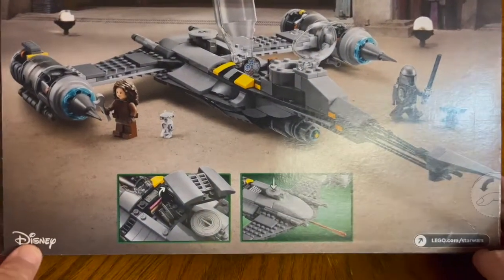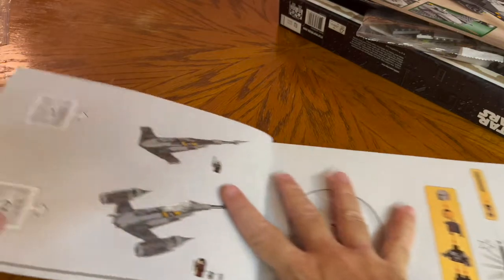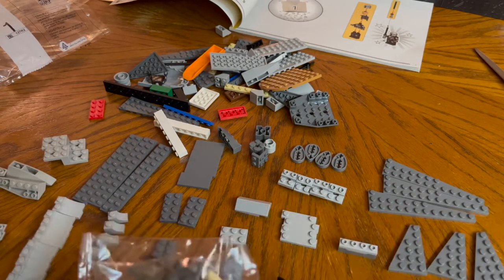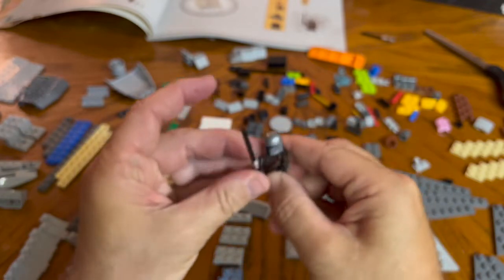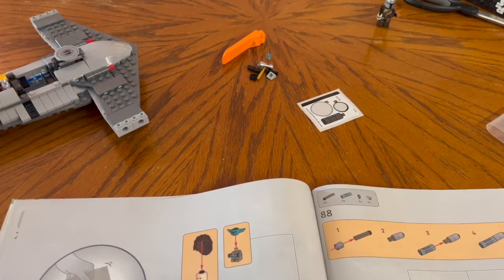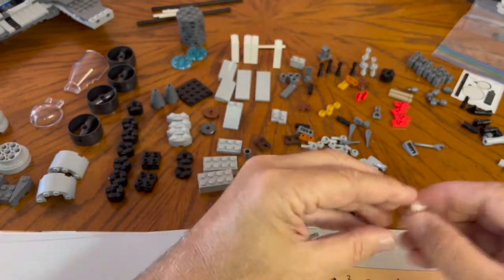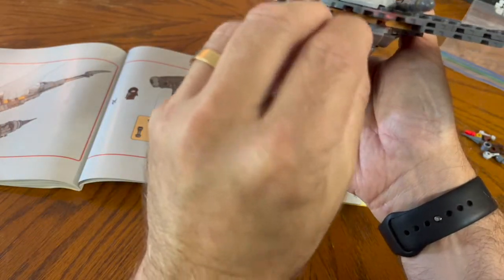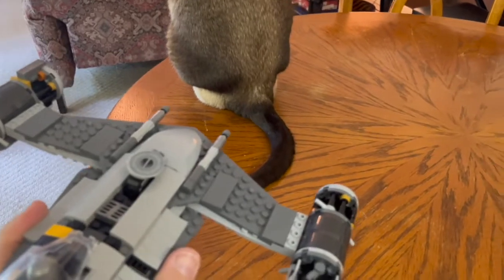Lego Mandalorian N1 Starfighter Build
My first attempt at a lego build. This is a nice set and I did a little green screen experiments at the end.